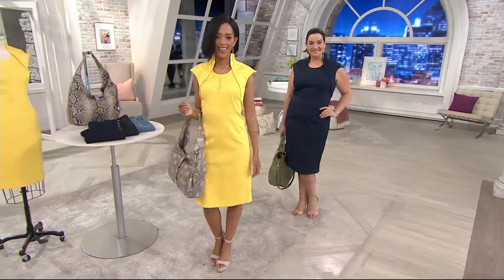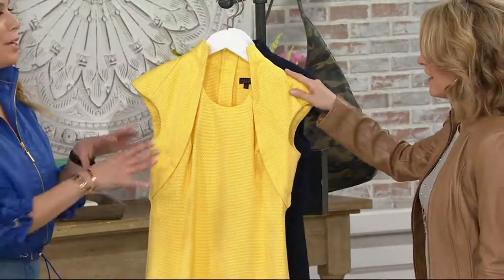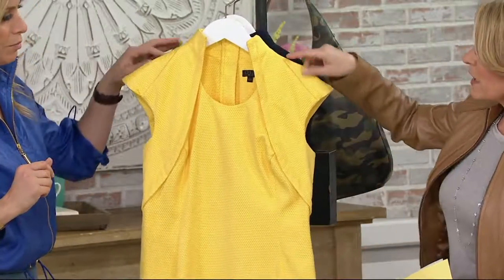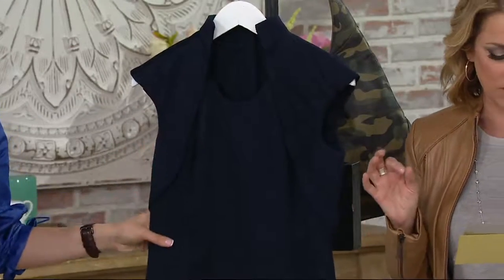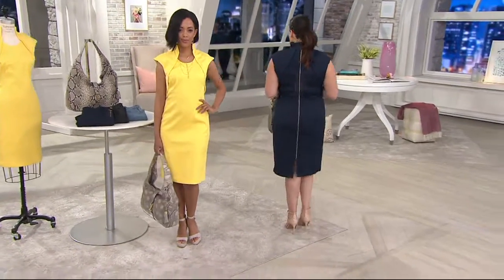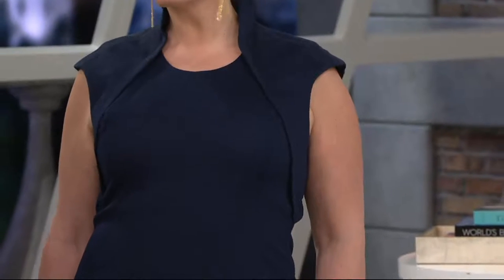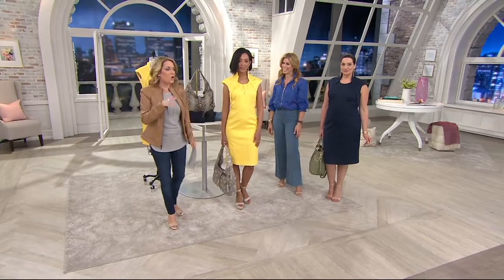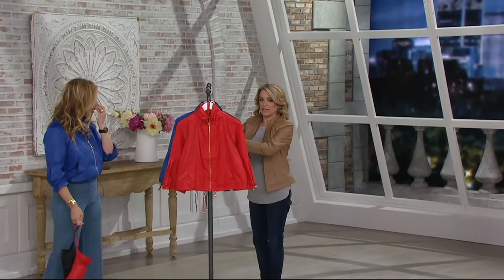G.I.L.I. Shoulder Detail Sheath Dress on QVC